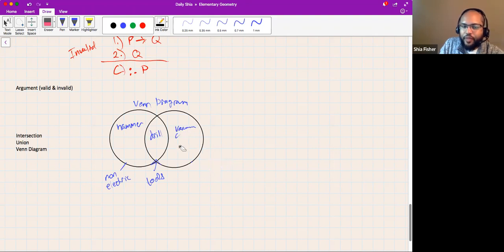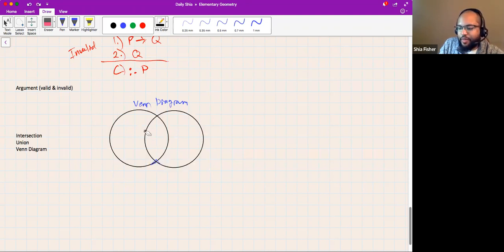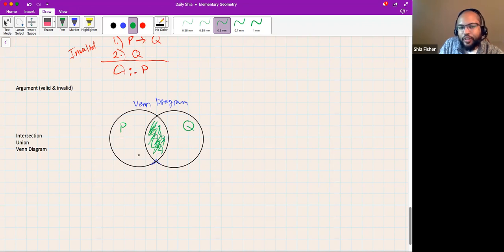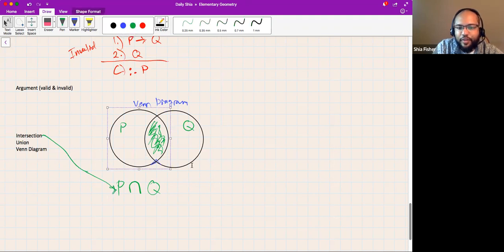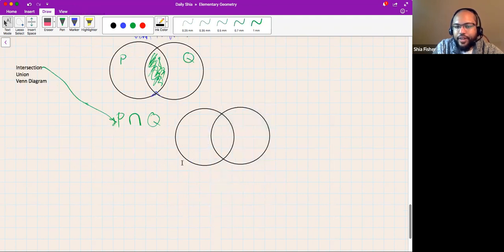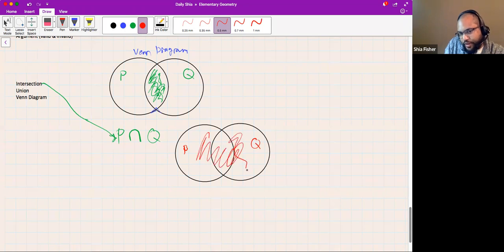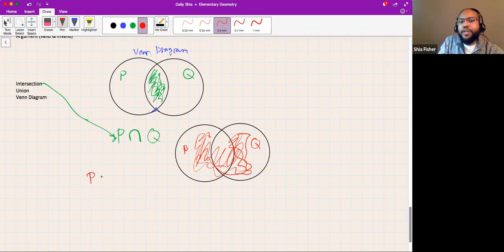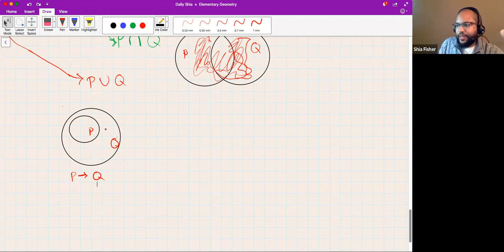Elementary Geometry (L-1.1) - (Video-4)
Ever wanted to learn math? Here you can start with elementary geometry. From text Elementary Geometry: for College Students 5th Edition. Daniel C. Alexander, Geralyn M. Koeberlein. Published by Brooks/Cole Cengage Learning.  IBSN-13: 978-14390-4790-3